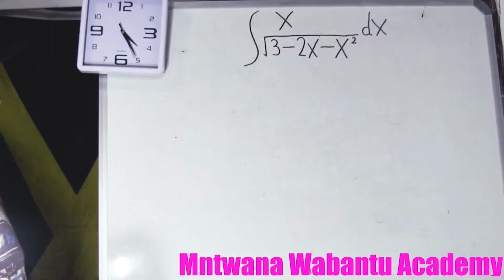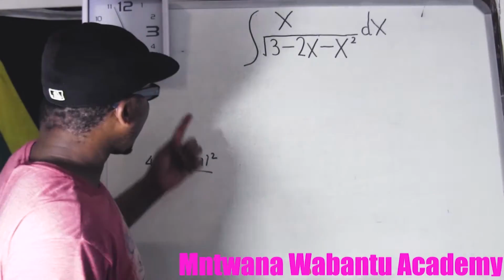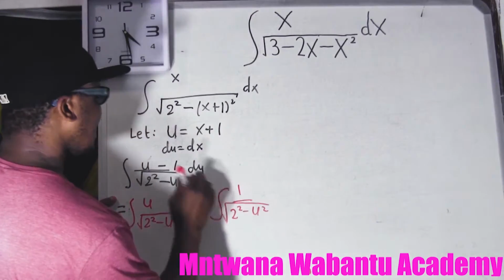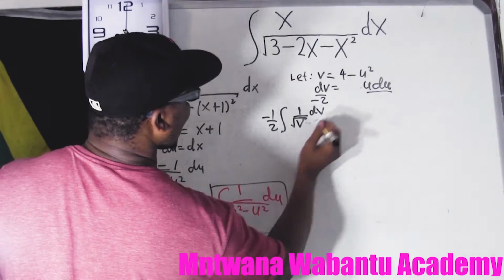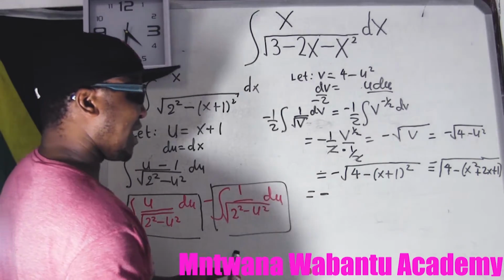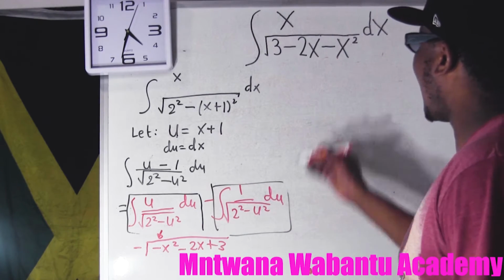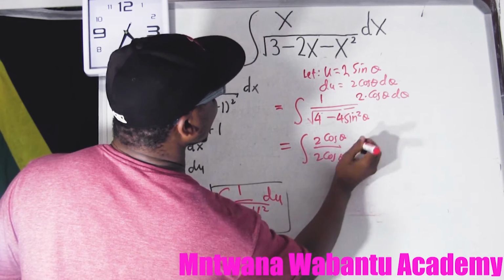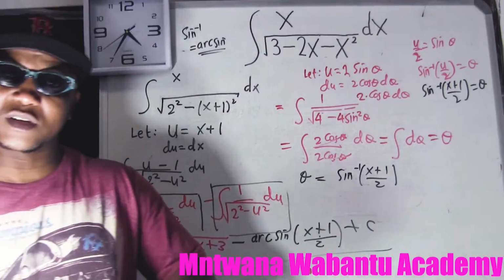10mins Surprise EE IIT & A LEVEL: Integrals African Respond to America & Indians students